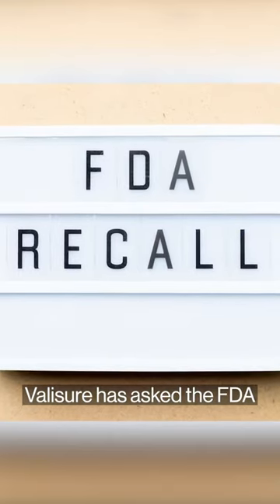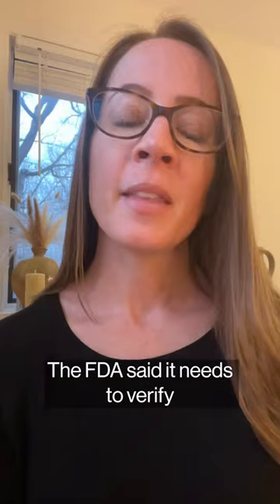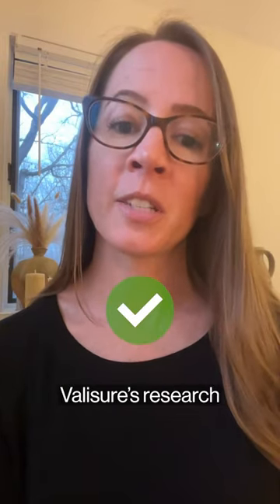Now That Benzene Has Been Found in Acne Treatment, Is My Cream Safe?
An independent testing lab that previously found the dangerous chemical benzene in hand sanitizers, sunscreens, antiperspirants and dry shampoos has added acne treatments to the list. After detecting elevated levels of benzene — which can cause cancer in high amounts — in acne treatments including Proactiv, Clearasil and store brands from Target and Walgreens, Valisure laboratory petitioned the US Food and Drug Administration to recall tainted creams, gels and washes. The FDA, which regulates acne treatments as drugs, said it would work to verify whether Valisure’s data was accurate before deciding whether to take action.